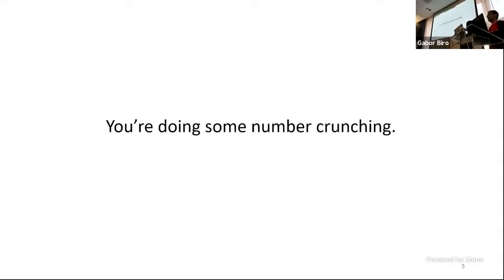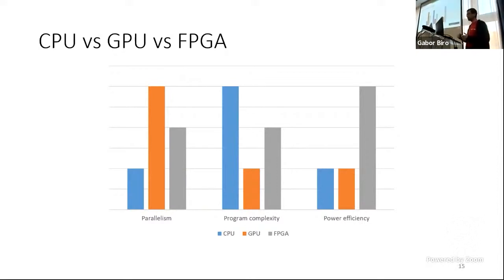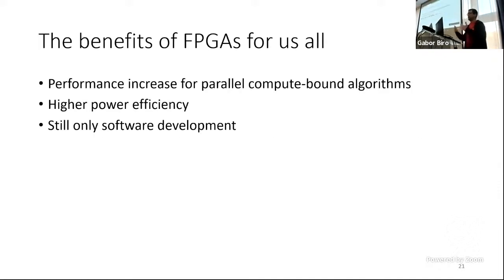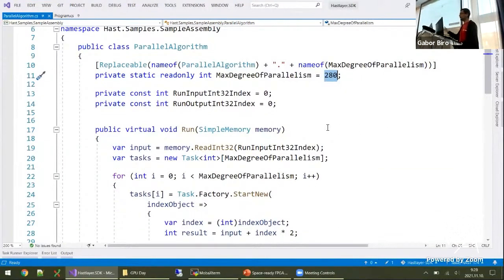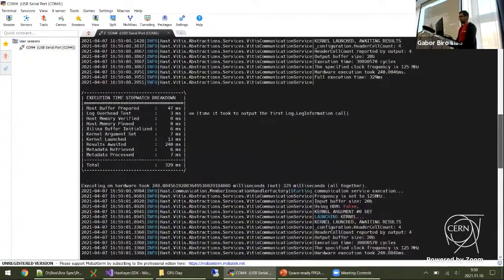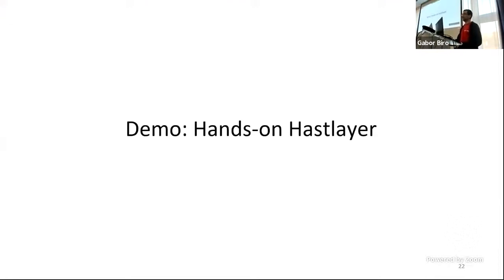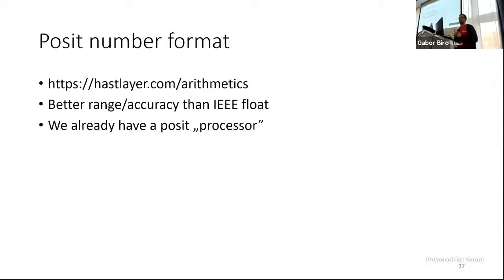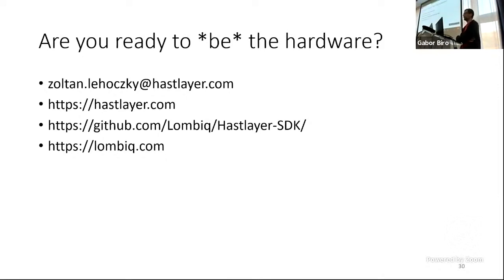Space-ready FPGA hardware acceleration for .NET software - Hastlayer - Ernő Dávid, Zoltán Lehóczky